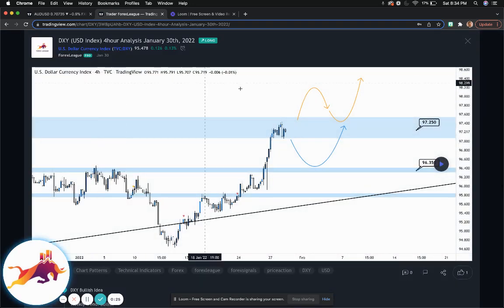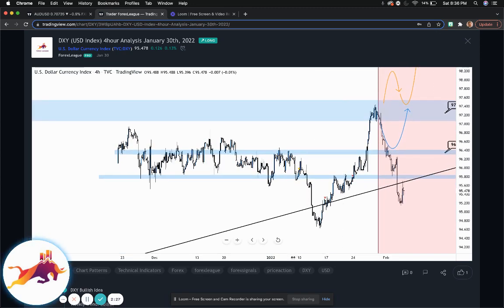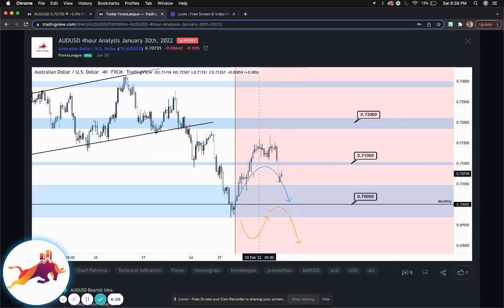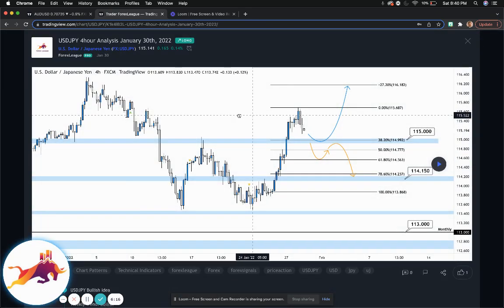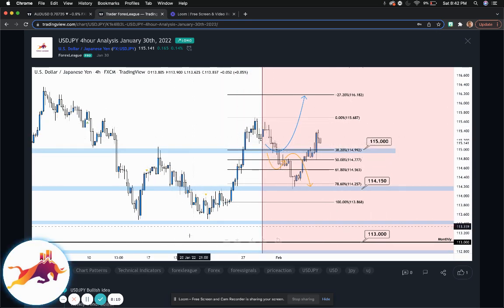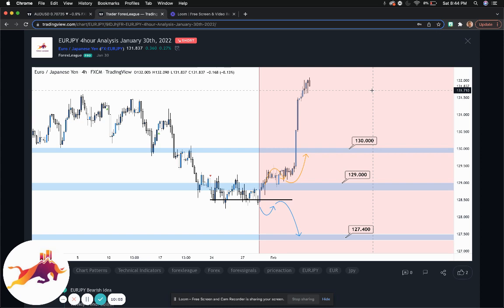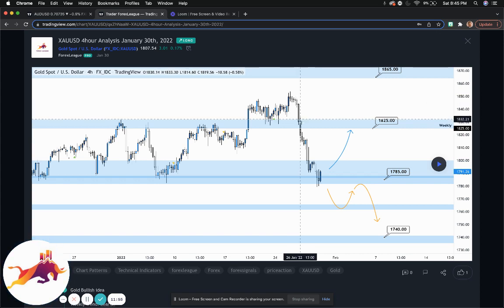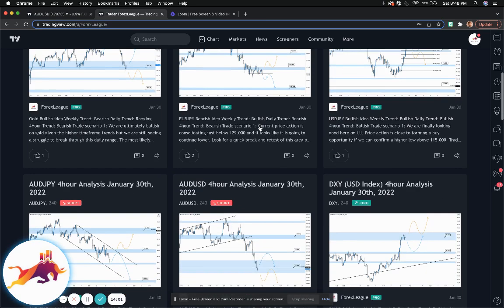Forex League Weekly Analysis Review Jan 31st - Feb 4th, 2022